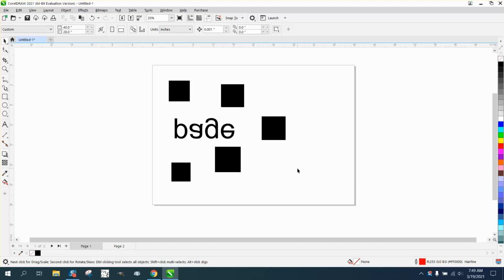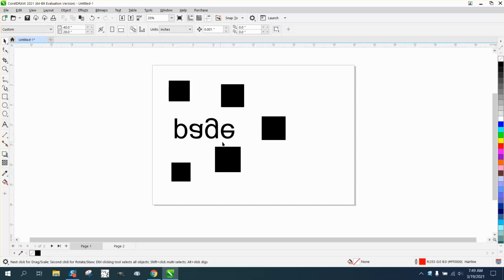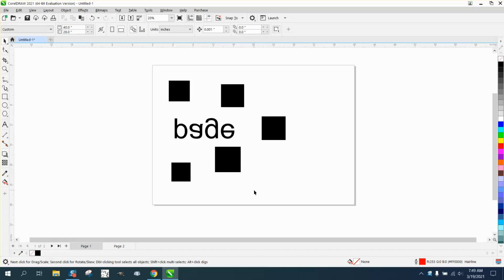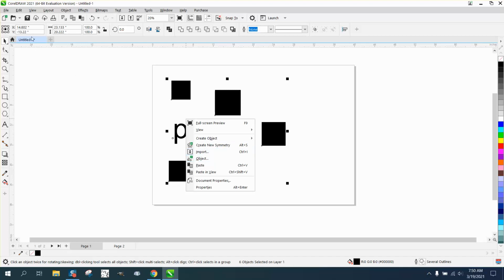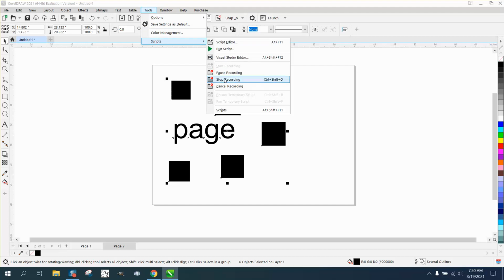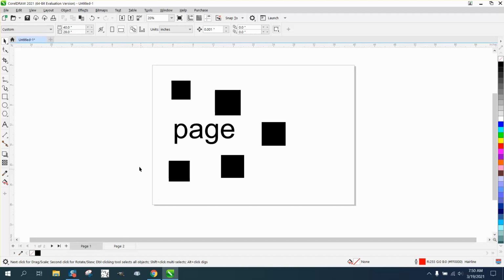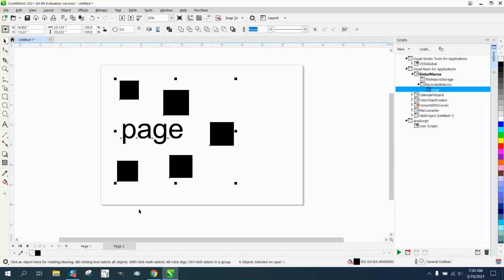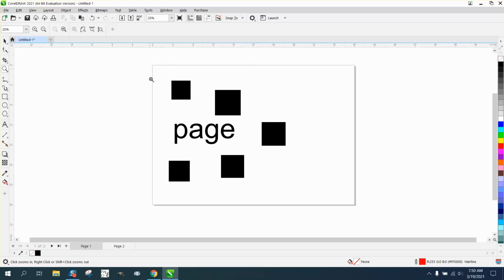Corel Draw Tips & Tricks Marco Select Copy Paste